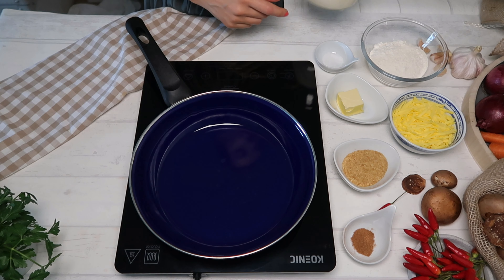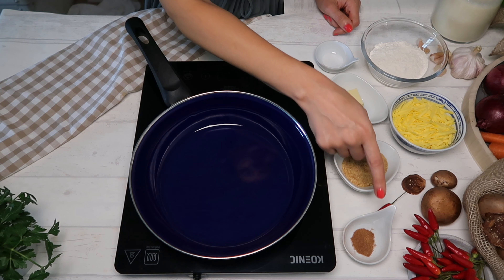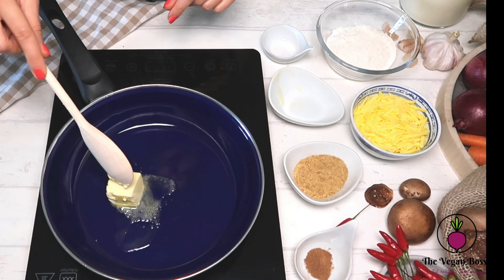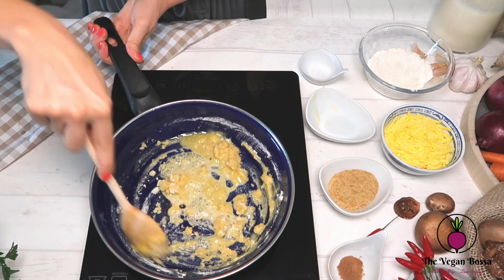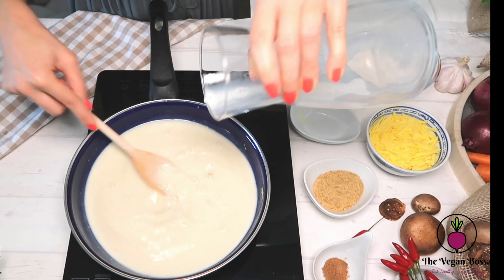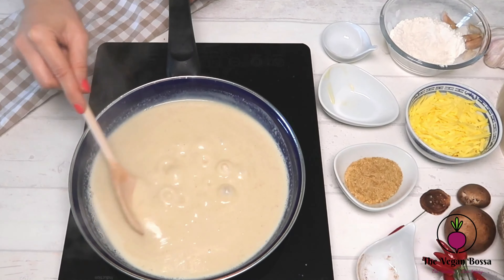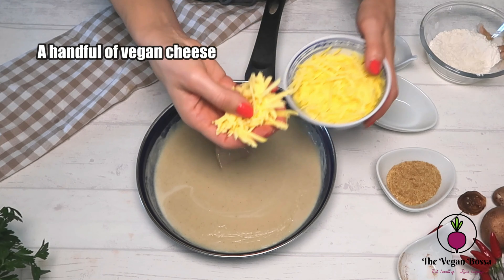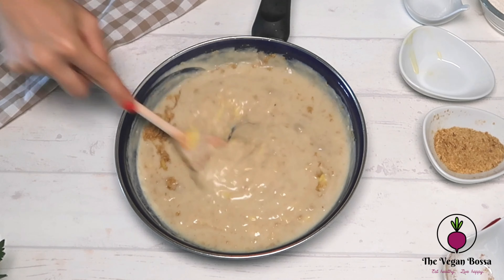Easy Vegan BECHAMEL SAUCE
Today I will share with you my easy vegan recipe of bechamel sauce. This delicious white sauce can be used in all your favorite recipes and it will add a lot of flavor to your vegan dishes.

For this recipe you will need the following ingredients

20 g of plant based butter or vegetable oil
3 tbsp of all purpose flour
700 ml unsweetened vegan milk of your choice (in this video and usually in my recipes I use mostly oat milk)
1/2 tsp of nutmeg
a handful of grated vegan cheese
2 tbsp of nutritional yeast (the nutritional yeast will add the umami flavor to the sauce and can be optional)

Thank you for your support! Enjoy!